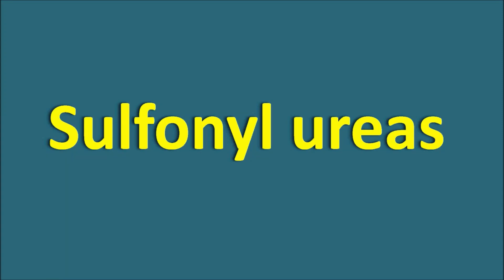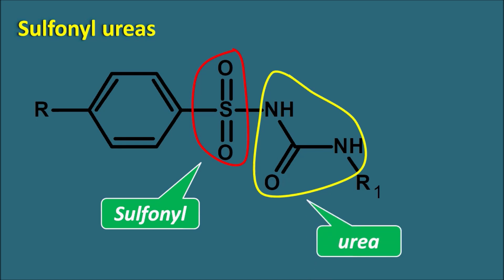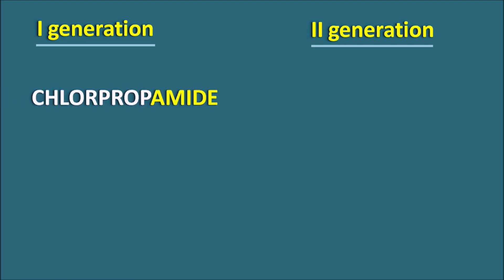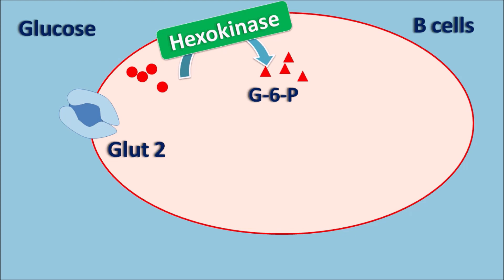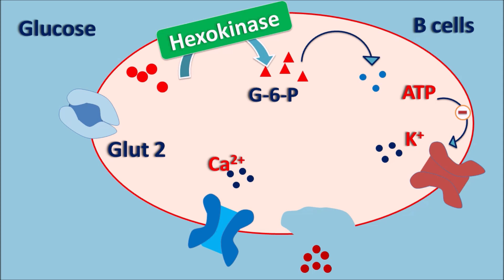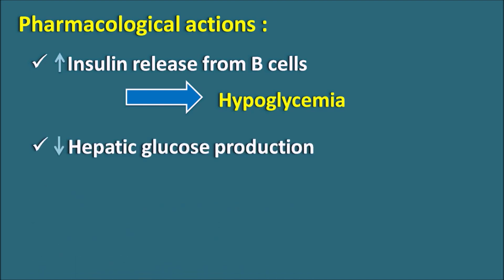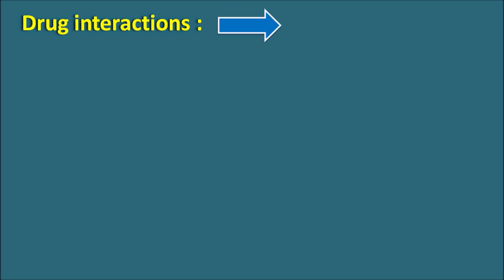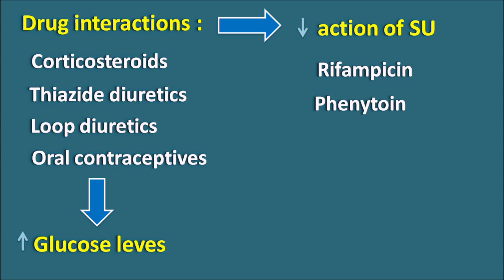sulfonyl ureas || Mechanism, side effects & drug interactions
Sulfonyl ureas are oral hypoglycemic agents that increase release of insulin from pancreatic B cells. These drugs inhibit ATP-sensitive potassium channels thereby promote depolarization and release of insulin.